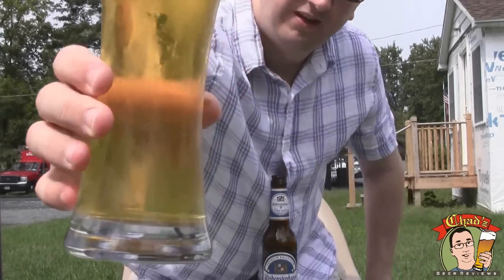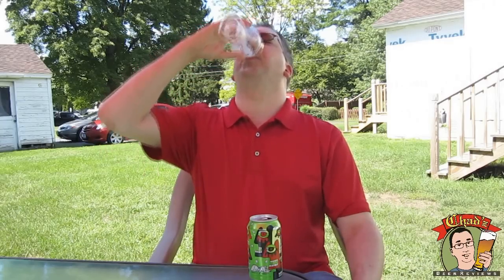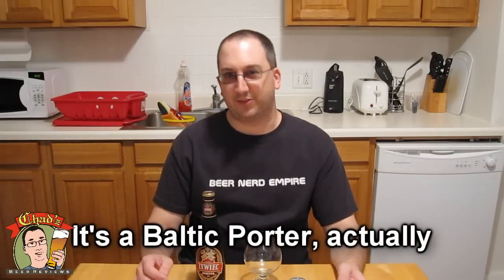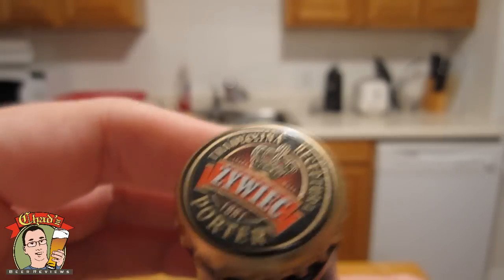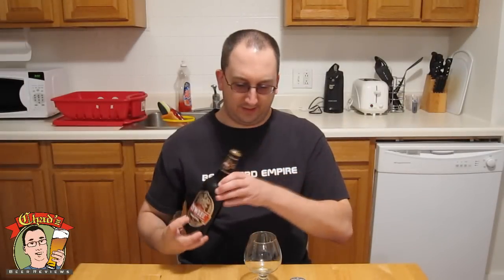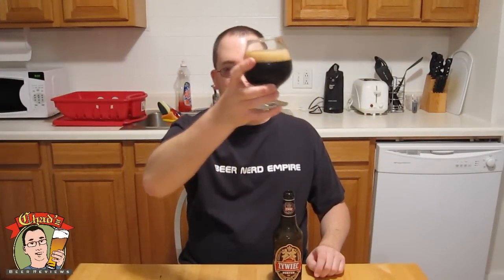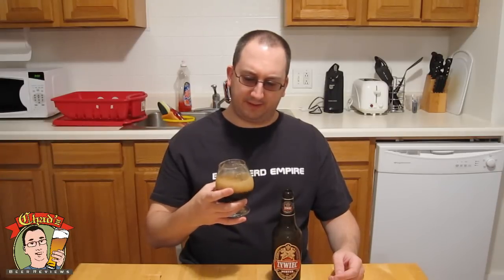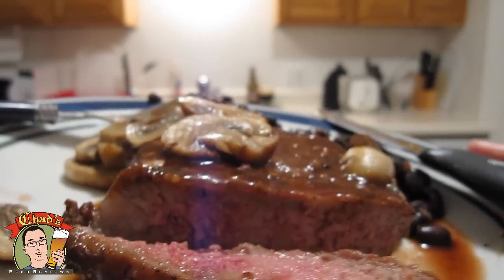Zywiec Porter | Chad'z Beer Reviews ep554